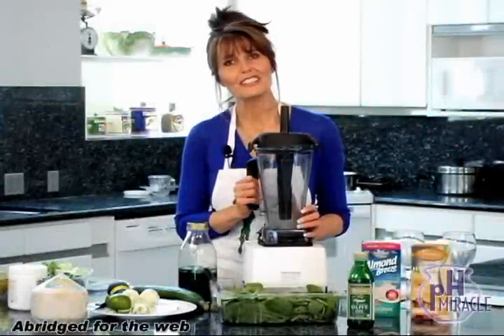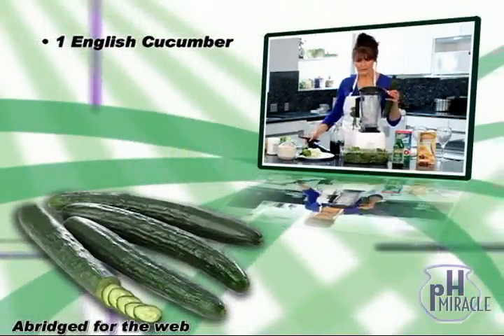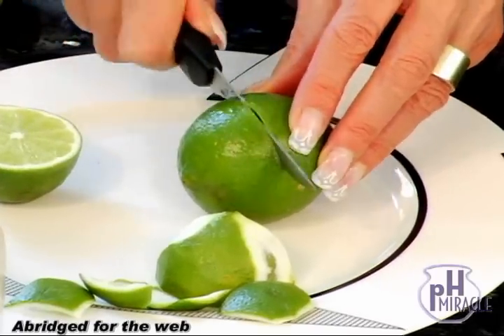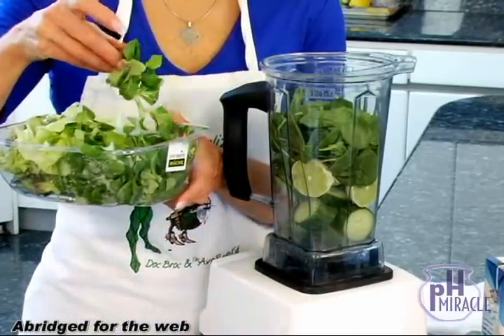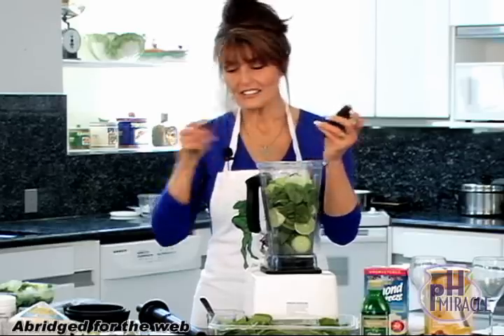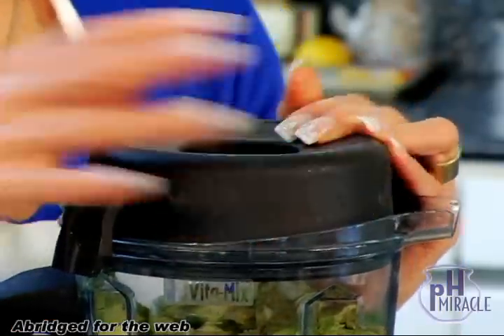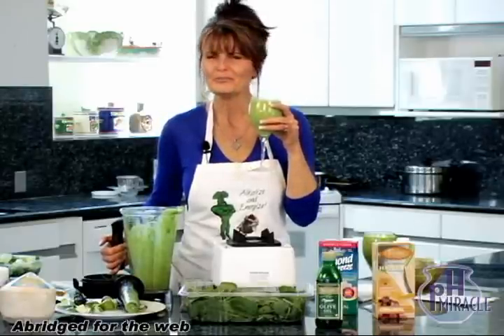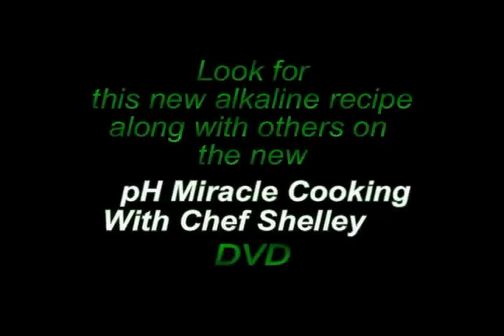Limey Love Shake Recipe Preview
Looking for a little healthy refreshment?  Here Chef Shelley guides you through the creation of this delightfully tangy green shake. Great taste and good for you. .what more could you ask?  This video is an abridged version of the full length video on the pH Miracle Cooking with Chef Shelley DVD available